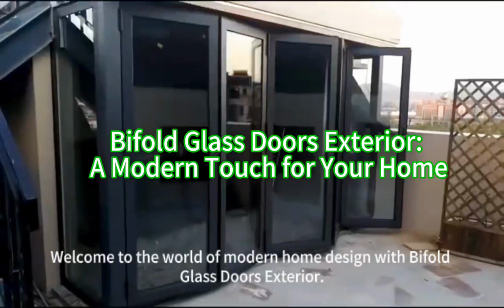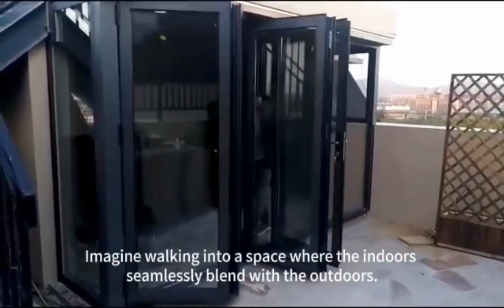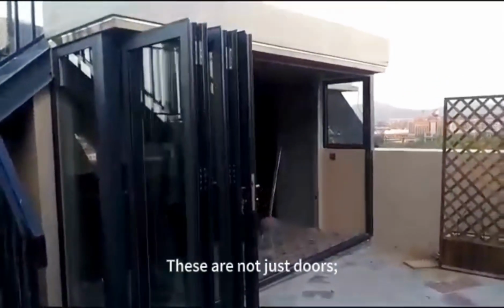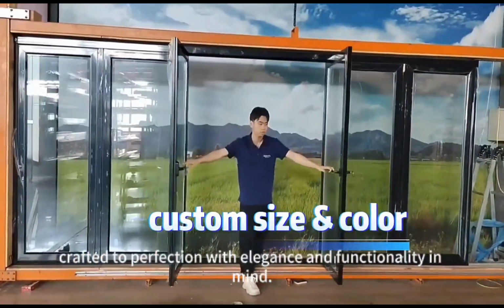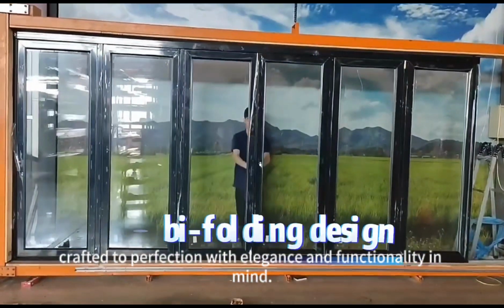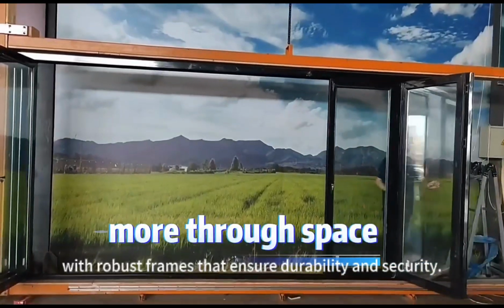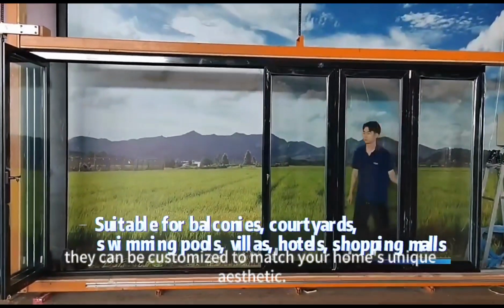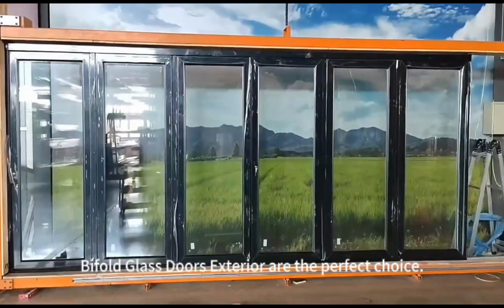Bifold Glass Doors Exterior: A Modern Touch for Your Home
Bifold Glass Doors Exterior

🏠 We are a China-based manufacturer with a global reputation for crafting premium windows and doors that cater to the needs of homeowners, architects, builders, and commercial entities alike.

🛠️ Our Product Range includes:
Aluminum Windows and Doors: Durable and lightweight, perfect for modern designs.
Thermally Broken Aluminum: Designed to keep your home cozy and energy bills low.
Energy Efficiency: Our windows and doors can reduce energy consumption.
Aluminum Clad Wood Windows and Doors: Combining the beauty of wood with the strength of aluminum.
Windows and Doors with Laminated Glass: For added safety and security.
Various Types: To suit every style and requirement.
uPVC Windows and Doors: Low maintenance and highly resistant to wear and tear.
Replacement Windows: Upgrade your home with our high-quality replacements.
Sunroom Systems: Expand your living space with our innovative sunroom solutions.

We commit to quality, competitive pricing, swift lead times, and seamless one-stop shipping. This ensures our clients not only save on costs but also on valuable time.

🔍️ Discover More:
Explore our full range of products and see how our Bifold Glass Doors Exterior can enhance your space.